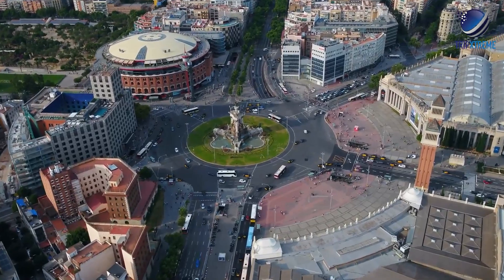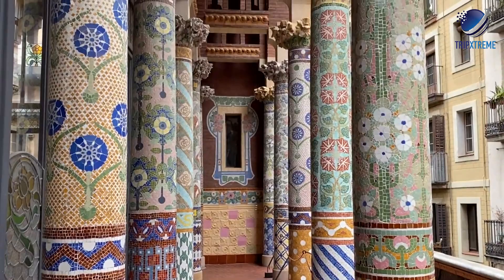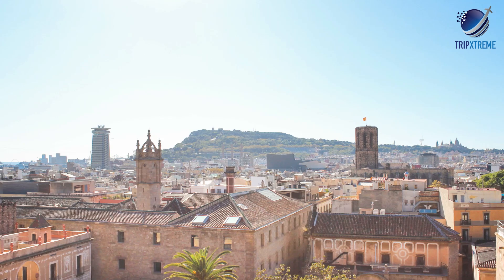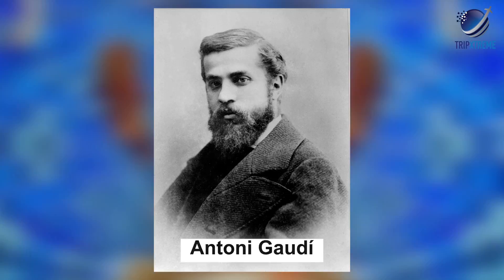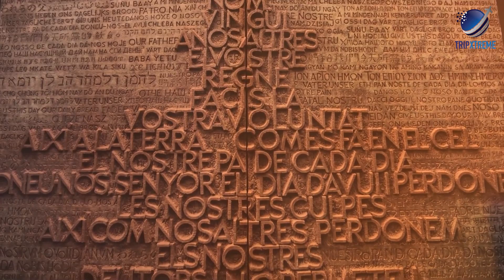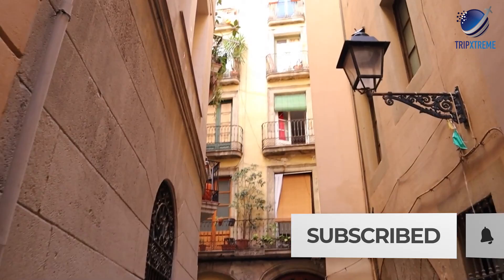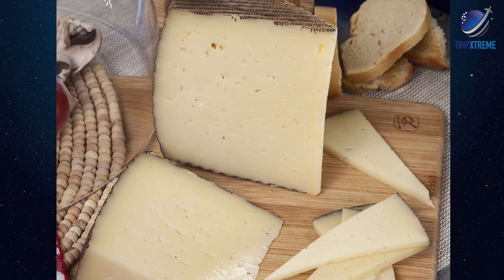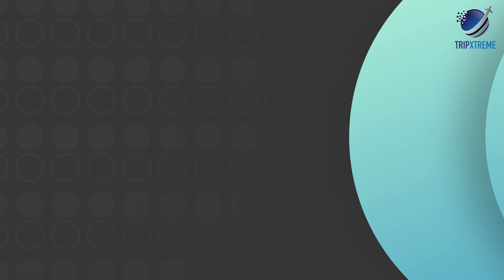Top 10 Things to do in Barcelona 2024 | Spain Travel Guide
In this video, we'll show you the Top 10 Things to do in Barcelona 2024.

CHAPTERS:
0:00 Intro
0:56 #10 Palau de la Musica Catalana (Palace of Catalan Music)
2:16 #9 Museu Picasso (Picasso Museum)
3:26 #8 Catedral de Barcelona (Barcelona Cathedral)
4:27 #7 Camp Nou Stadium
5:59 #6 Casa Batlló
7:28 #5 La Sagrada Família (Church of the Sacred Family)
8:44 #4 Las Ramblas
10:03 #3 Barri Gòtic (Gothic Quarter)
11:27 #2 Mercat de Sant Josep de la Boqueria (Boqueria Market)
12:36 #1 Park Güell